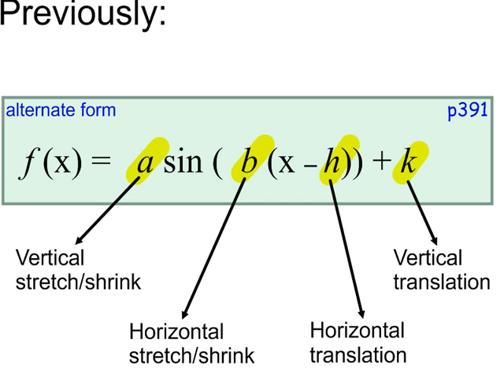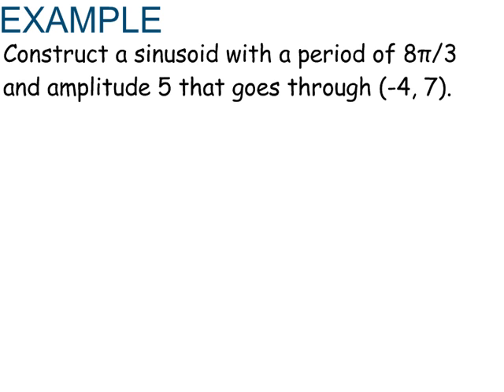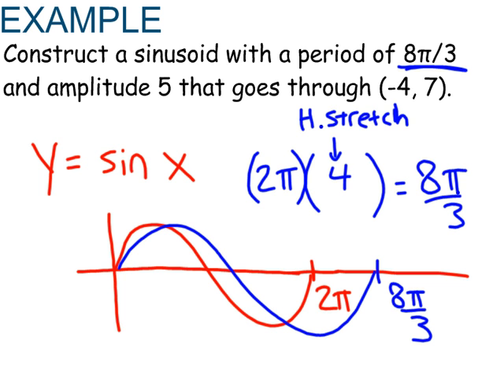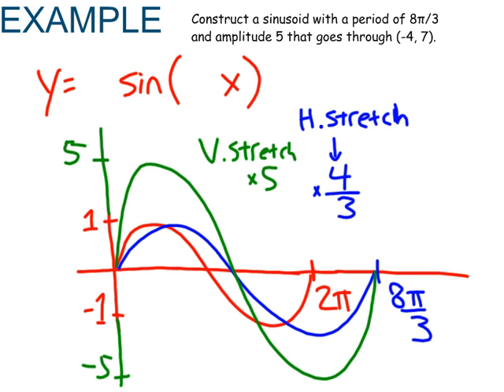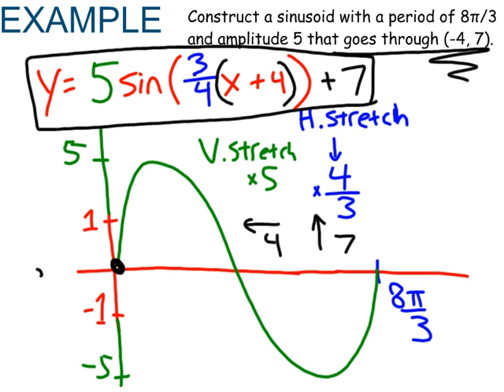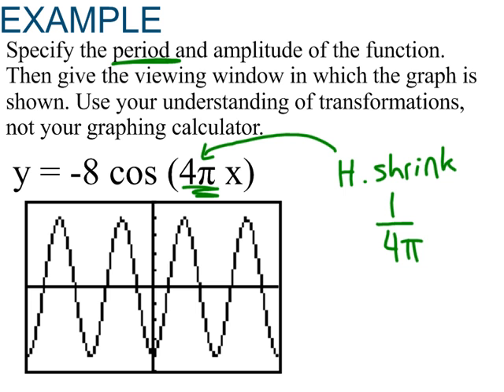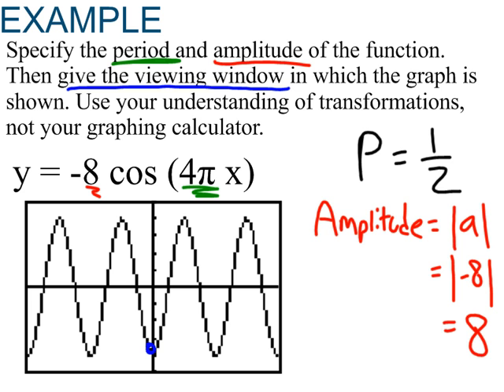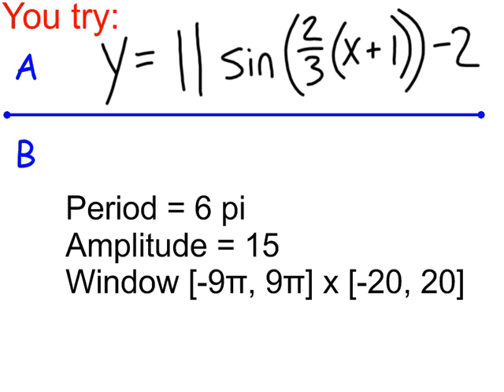4-4_Sinusoids part 2_OLD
Continuing to learn to work with Sinusoids.